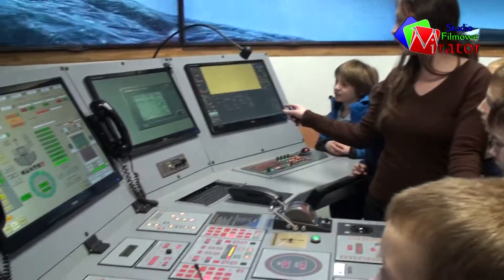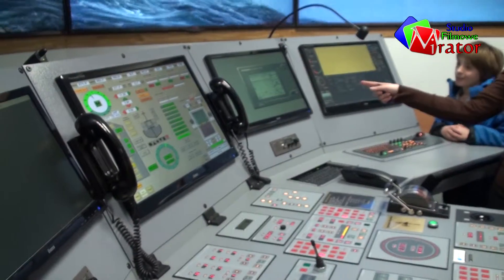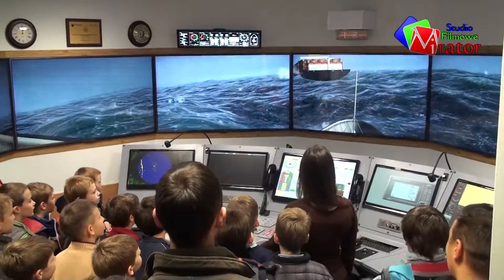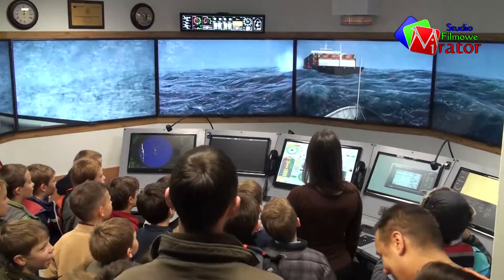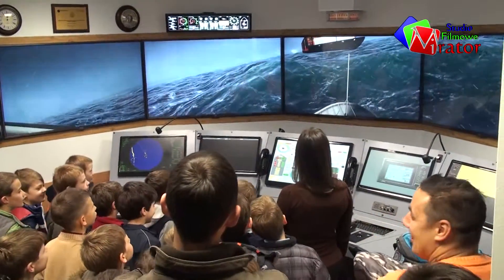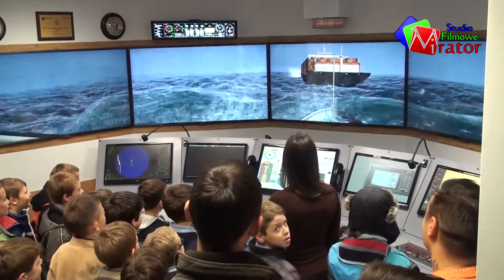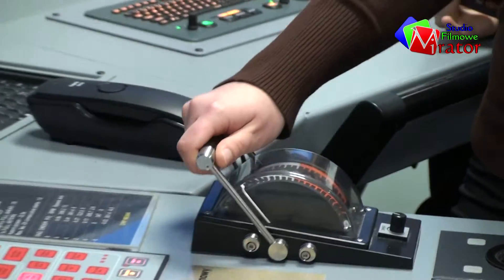OD FREGATY DO AKADEMII MARYNARKI WOJENNEJ- 21.11.2014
- W dniu 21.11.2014 Ojcowie z chłopcami ze SZKOŁY PODSTAWOWEJ DLA CHŁOPCÓW "FREGATA" odwiedzili Akademię Marynarki Wojennej w Gdyni. Oto krótka relacja.